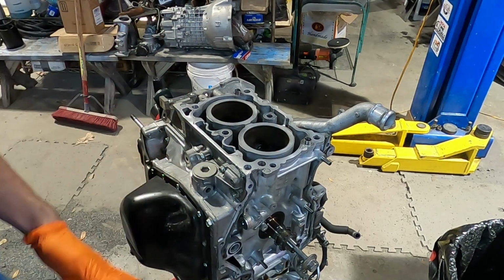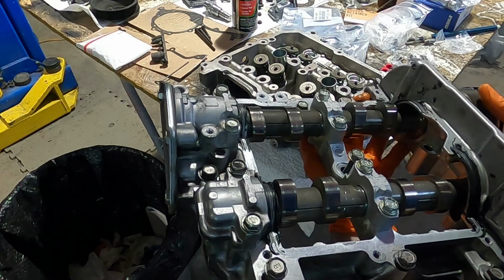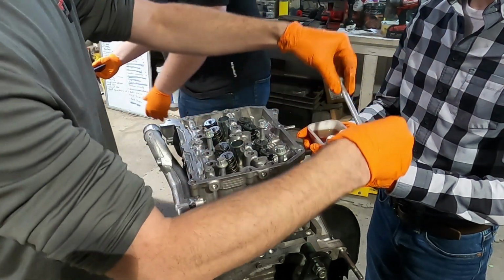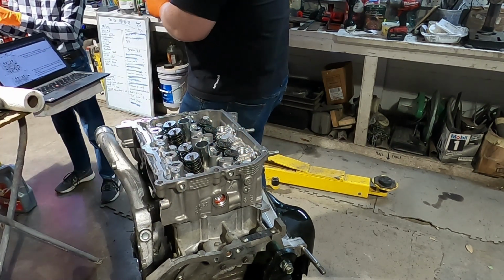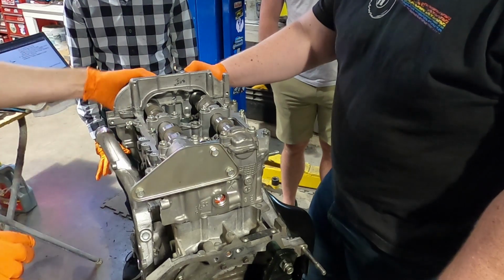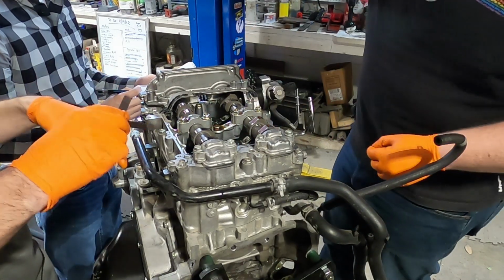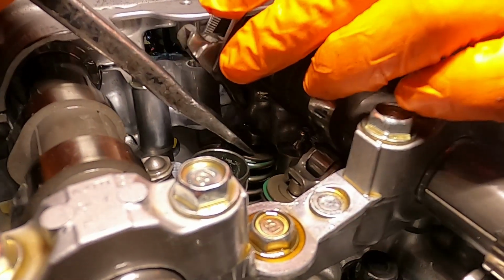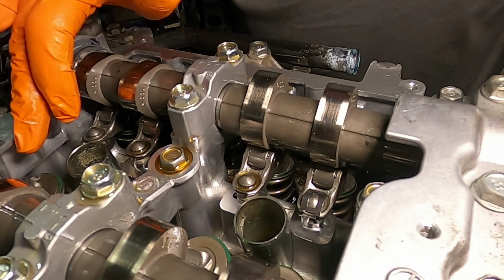Subaru FA-20 - Rocker Retainer Installation, the easy way and the hard way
Installing the FA-20 rocker retainer kit on an engine which suffered the dreaded "rocker ejection" on track.  installing the rocker retainers on the side that is still together, and on the side that the cylinder head will be replaced on.  Ask any questions in the comments, I'll be happy to respond.  Always consult your factory service manual when assembling engines for proper operation